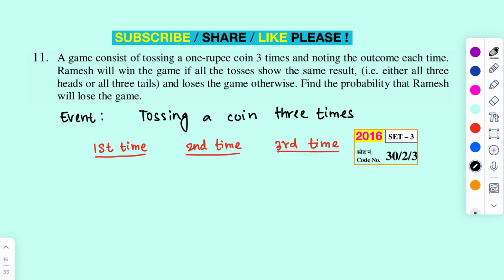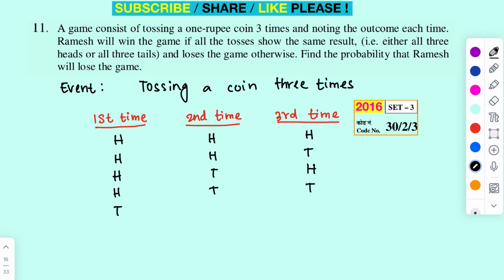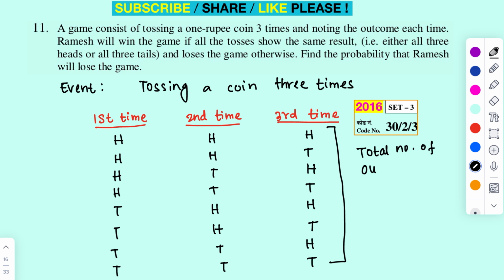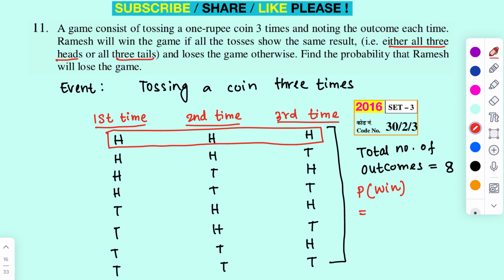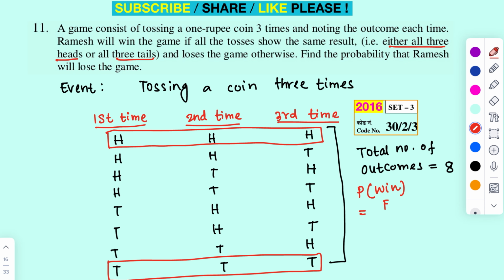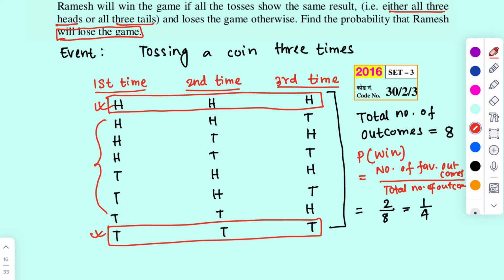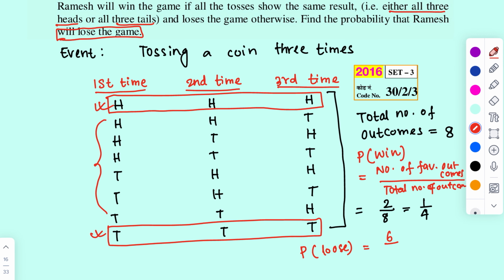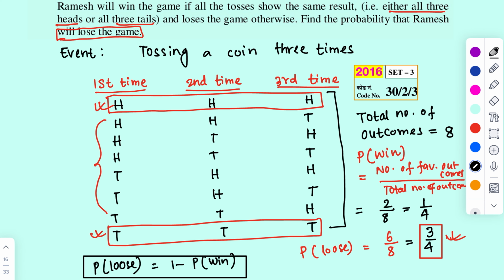A game consists of tossing a one rupee coin 3 times and noting its outcome each time. Ramesh wins if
A game consists of tossing a one rupee coin 3 times and noting its outcome each time. Ramesh wins if all the tosses give the same result i.e., three heads or three tails, and loses otherwise. Calculate the probability that Ramesh will lose the game.